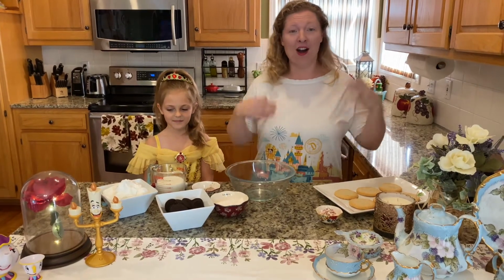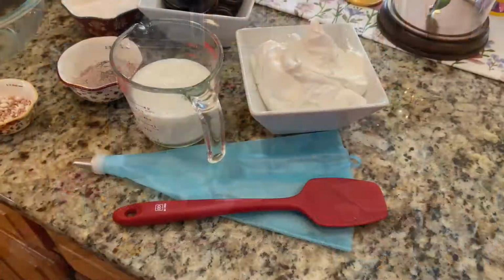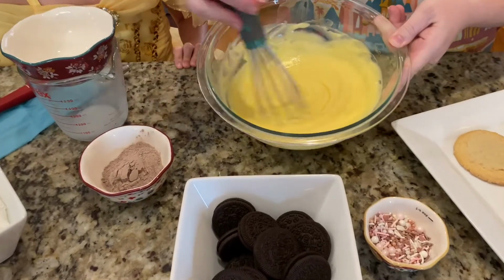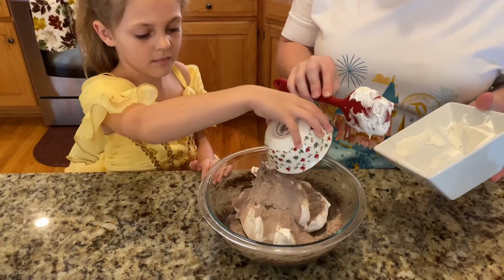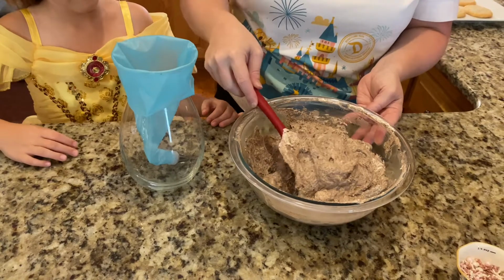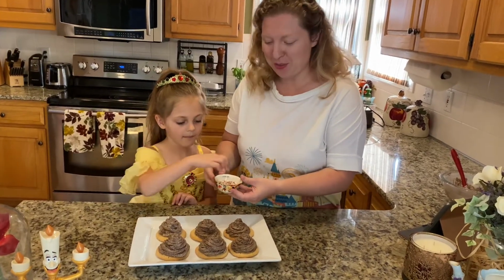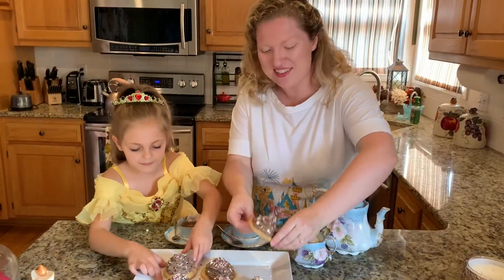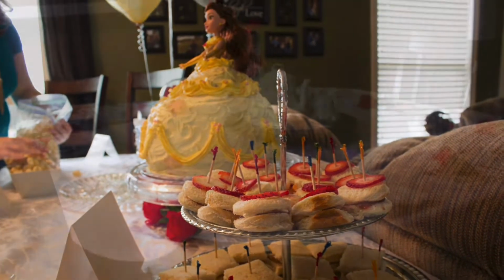Disney Grey Stuff | Disney Recipes at Home!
Please come and Be Our Guest while we show you how to make Disney's Grey Stuff Recipe and host a Beauty and the Beast-Inspired Party at home! Today we're having afternoon tea, and we'll share some ideas for other themed snacks and decorations!

We'd love to hear from you, so please leave us a comment below or feel free to ask us any questions about how to create a magical Beauty and the Beast party! Share with us your favorite song or moment from Beauty and the Beast!